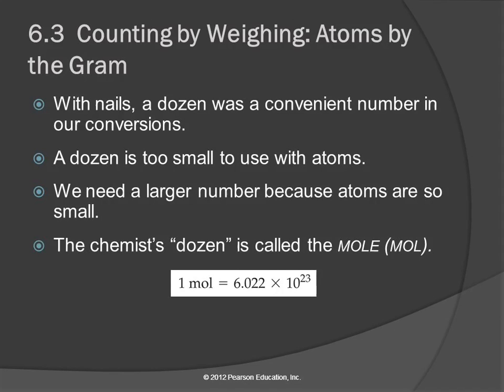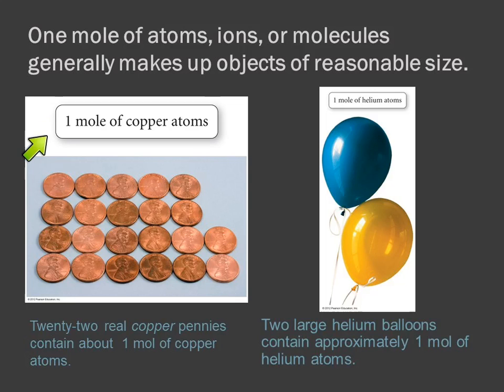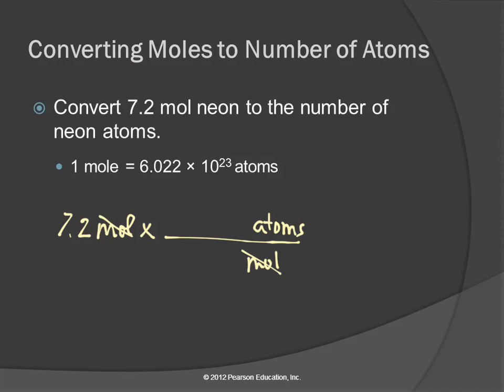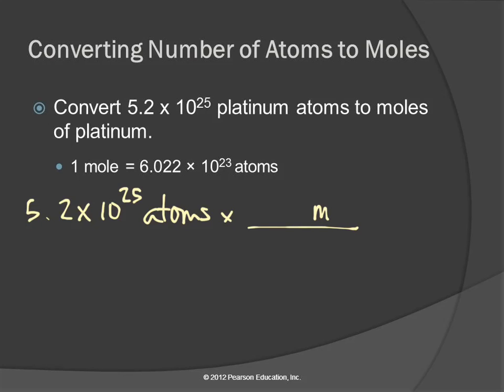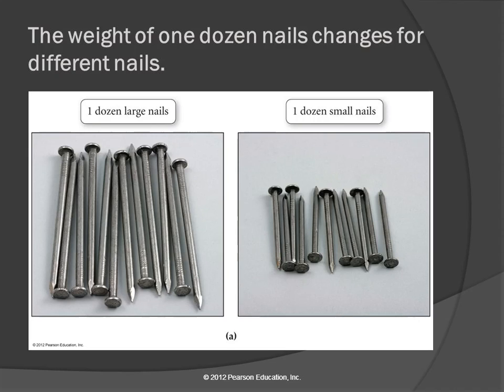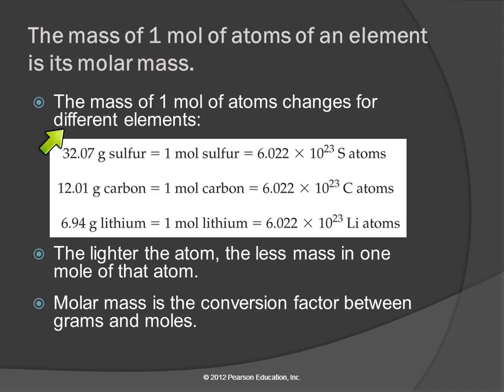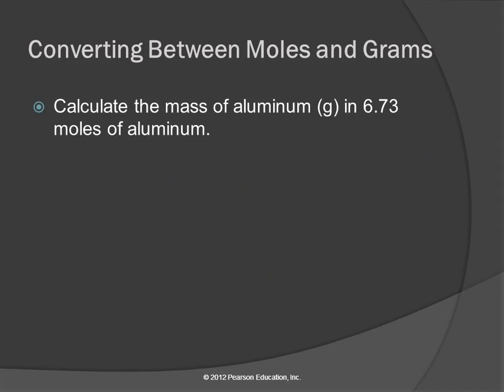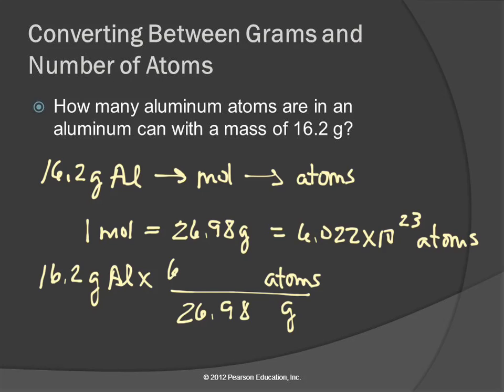20T 6.3 Counting by Weighing: Atoms by the Gram